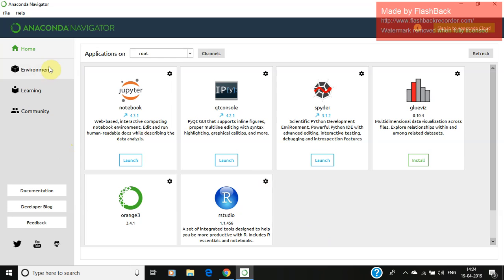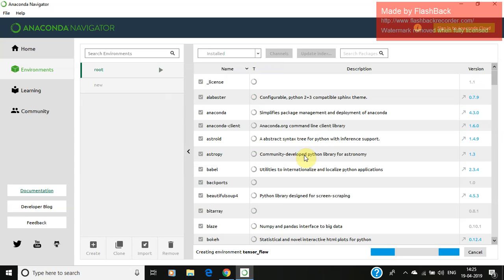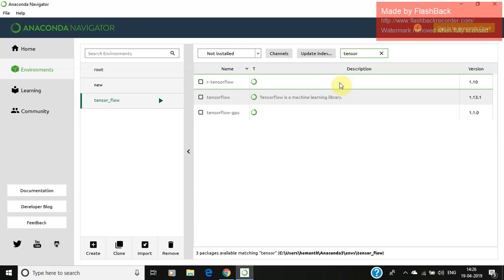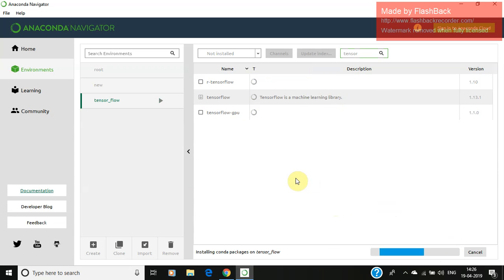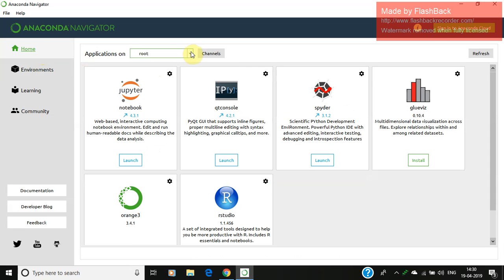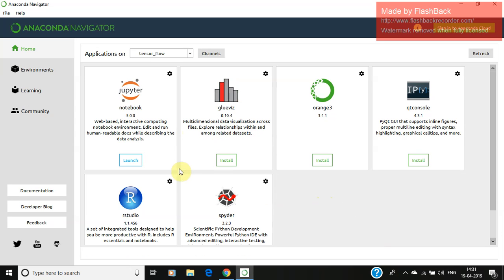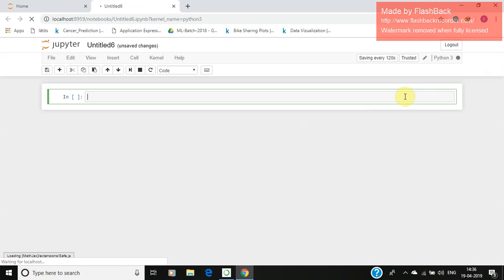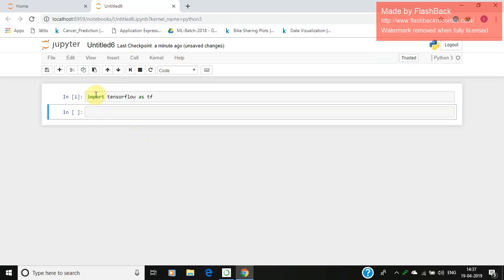Tensorflow Installation in windows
This video tells how to install tensorflow in anaconda navigator.